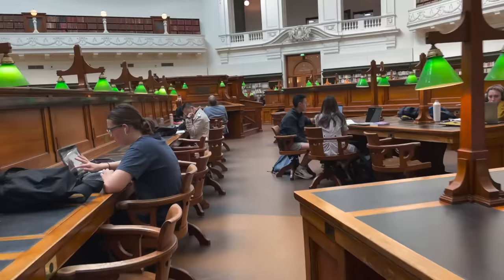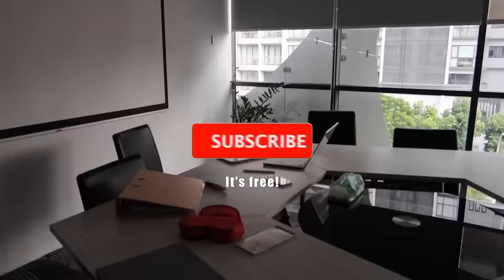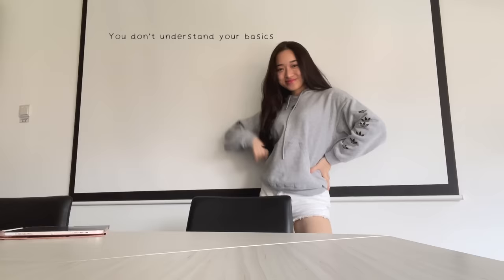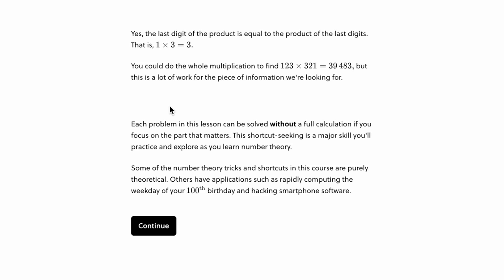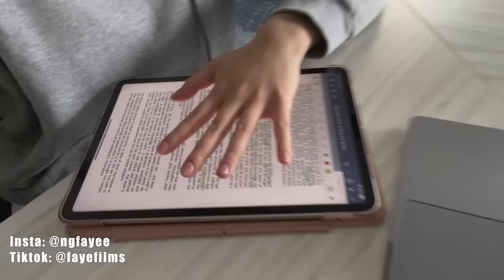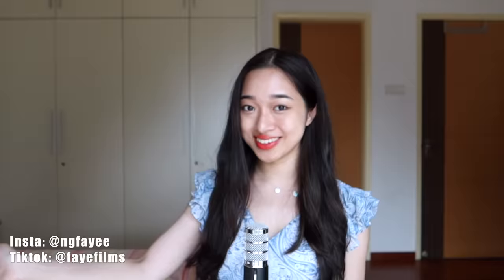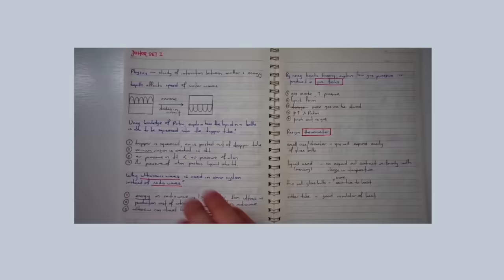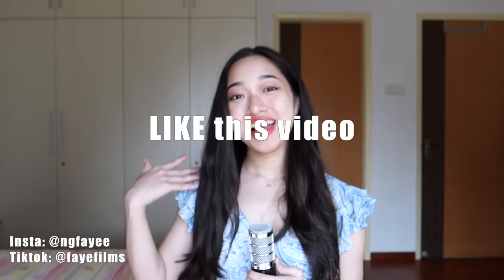how to learn FAST so studying doesn’t take forever 🤧 | Step-by-Step Guide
In this video, we discuss study tips and productivity tips that will help you learn faster // Try my favourite website Brilliant for FREE .

If you struggle with learning and that is preventing you from achieving your goals (or stressing you out), then this video will hopefully help you~ In this step-by-step guide, I'll show you how to learn fast so studying doesn't take forever.

By following these simple time management tips and study tips, you'll be able to learn new information quickly and efficiently. You'll be able to learn whatever you need to in order to succeed in your academic goals for the new year.

Merry Christmas and to all of you that are taking your final exams now, I wish you all the best and good luck 🍀🎄

Hope you like the video and be sure to click LIKE if you do!

I’m always updating you guys on my journey to university in Australia on Instagram (insta: @ngfayee) so be sure to follow me there!

Discord is a place where:
1) We do study livestreams almost everyday
2) We can share study tips and advice for school/uni/college/mental health
3) We can chit-chat

0:00 INTRO
0:36 STEP 1: How to understand content FAST
2:12 STEP 2: How to learn the basics
4:23 STEP 3: How to read FAST
5:09 STEP 4: How to save time
6:13 BONUS TIP
6:33 STEP 5: Time management
6:55 BONUS TIP
7:12 STEP 6: To remember everything you learn

Sub count: 777k ( If you're reading this, comment “exam exam”)

🟠ABOUT ME
Name: Faye
Age: 21
Nationality: Malaysian